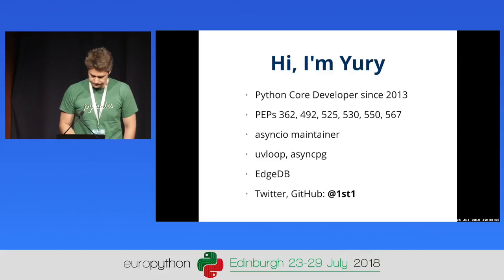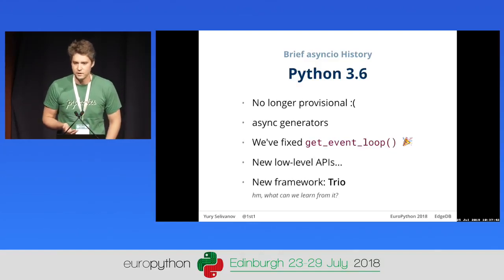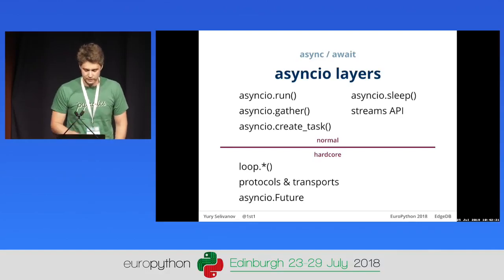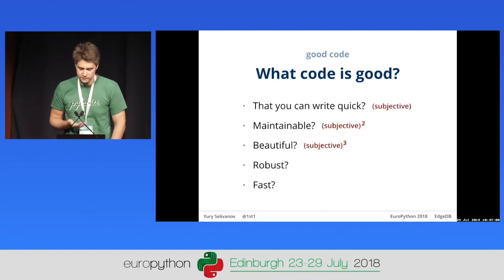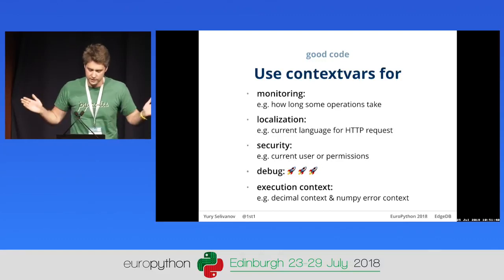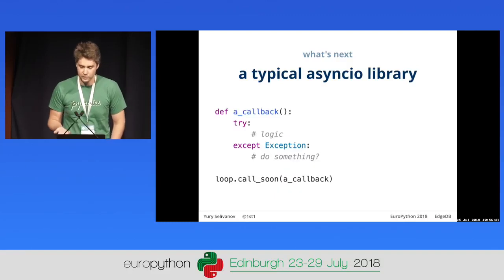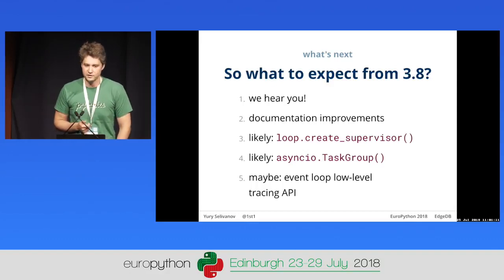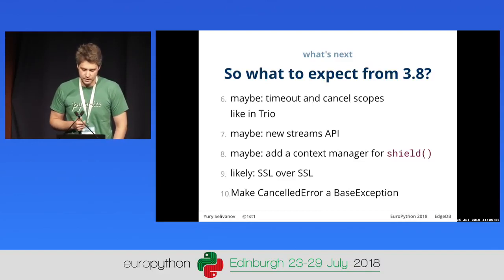Asyncio in Python 3 7 and 3 8 || A guide to asynchronous programming in Python with asyncio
Asyncio in Python 3.7 and Python 3.8.

The talk is aimed to give attendees a clear picture of new asyncio features in Python 3.7 and give an idea of what to expect in Python 3.8.

Python 3.7 boasts a number of new amazing features:

sendfile
start TLS
new high performance buffered protocols
context-local state via PEP 567
asyncio.run &amp; create_task &amp; other usability improvements
many performance improvements

The first part of the talk will be focusing on new APIs to explain them and give ideas how they can be used in production.

The second part of the talk will be focused on what to expect to see in asyncio in Python 3.8:

new performance tracking &amp; profiling API
supervisors &amp; cancel scopes
new timeouts API
a completely new way of writing asyncio applications

Some of these ideas are borrowed from Trio and Curio (two other popular async/await Python frameworks), many are borrowed from languages like Erlang and Scala. One thing I can say for certain is that 3.8 will be the biggest and most interesting asyncio release ever!

SPEAKER:

By Yury Selivanov

Python coroutines with async and await

If you liked our video then give it thumbs up and share it with others.